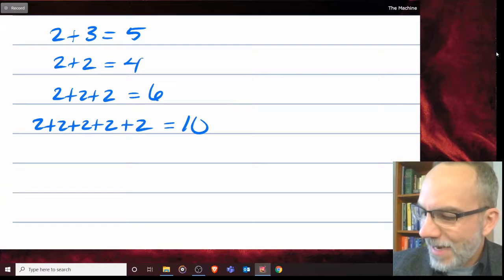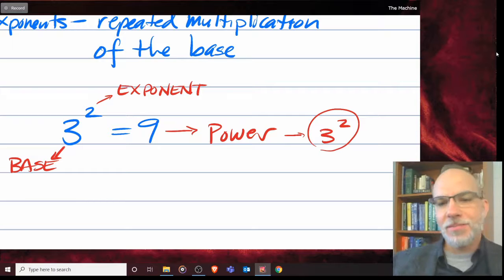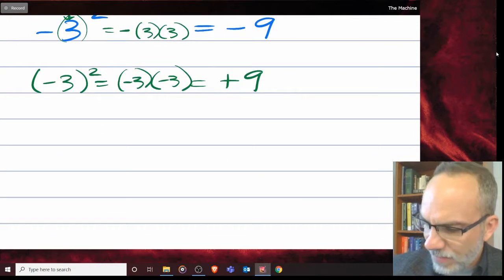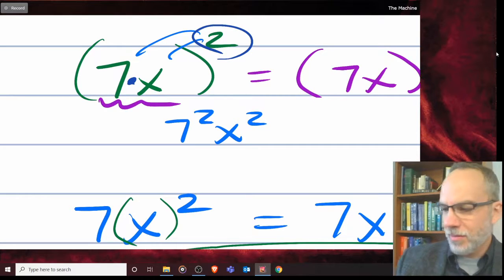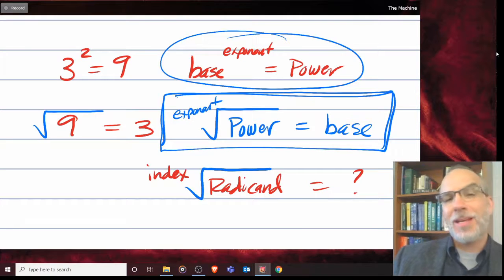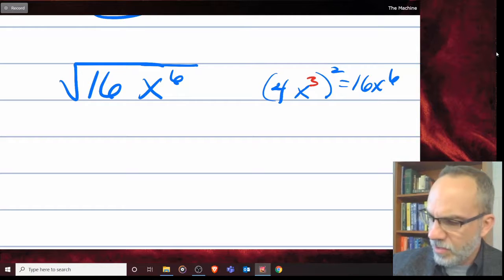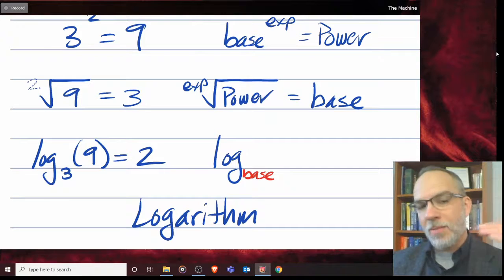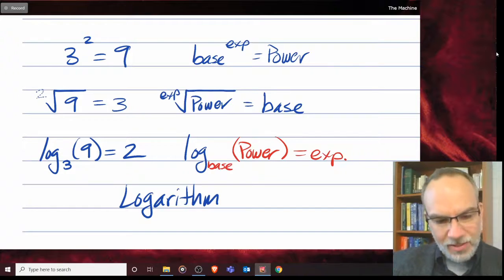Marshable Math: Connections Exponents Roots and Logs